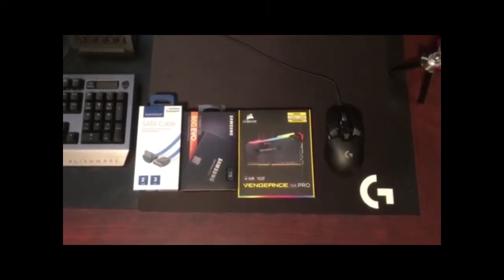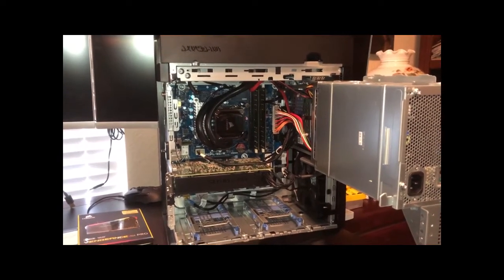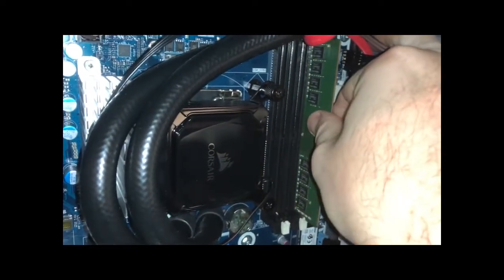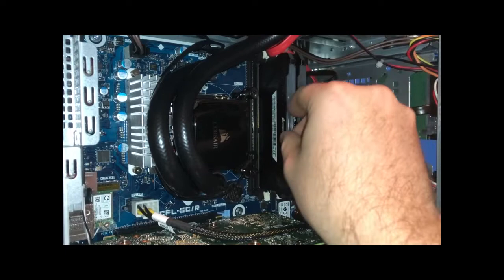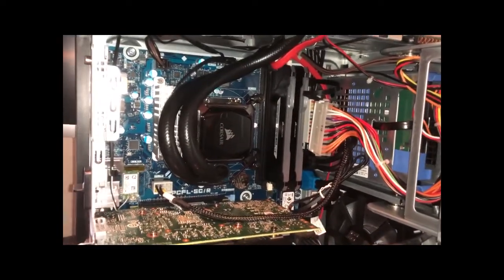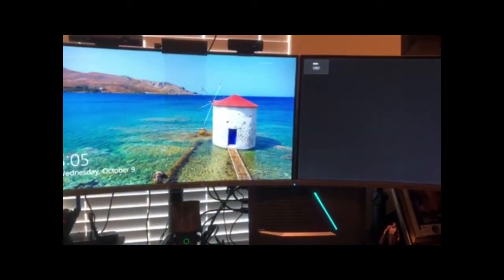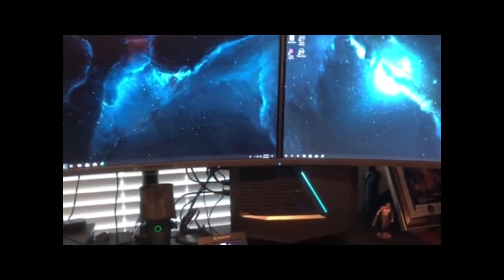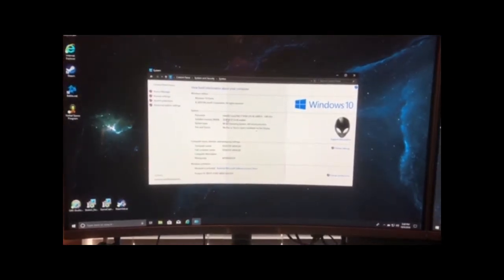Ram Upgrade on the Alienware R8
How to install and upgrade the ram in your alienware desktop R8